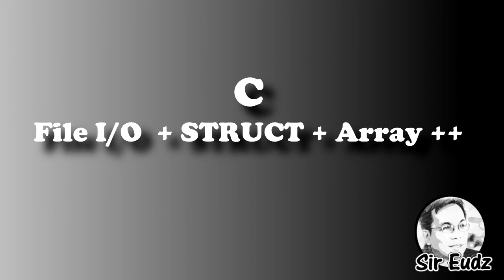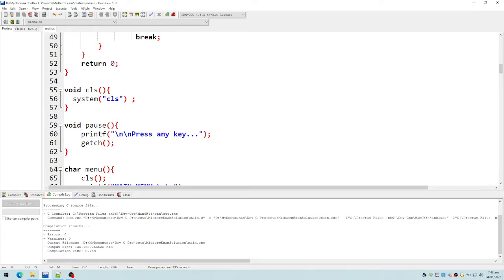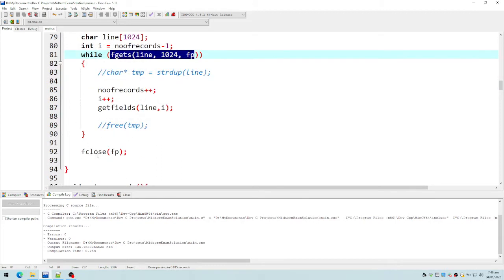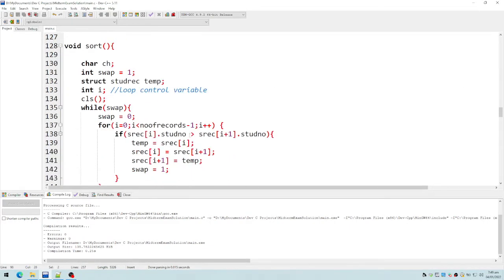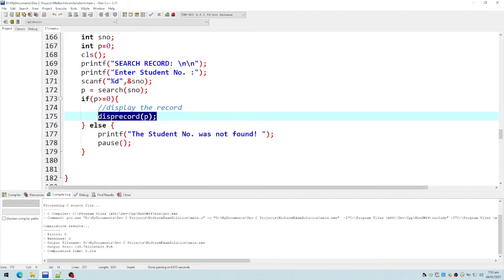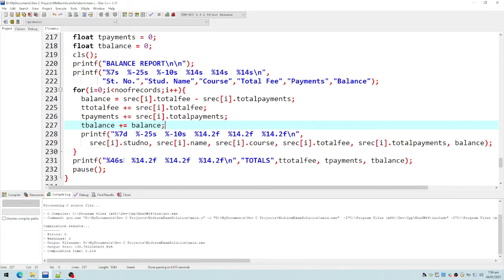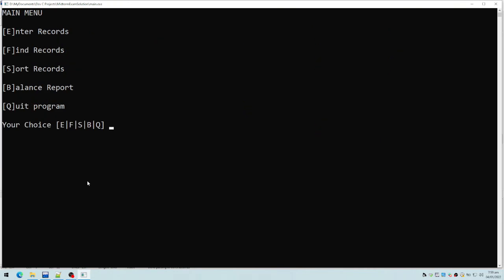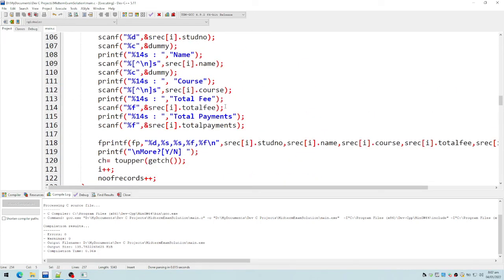C - FILE I/O + ARRAY OF STRUCT + OTHERS - by Sir Eudz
Contains
FILE I/O
  - append
  - write
  - read
fopen, fprintf, fclose,fgets

Array of Struc
strtok - to get token from a string
atoi, atof  -  convert array of characters to integer or float